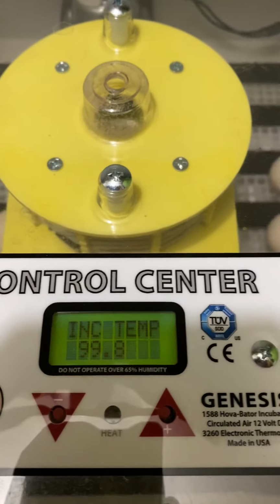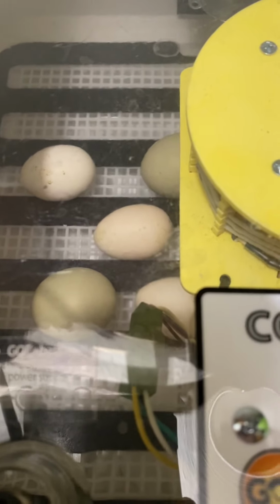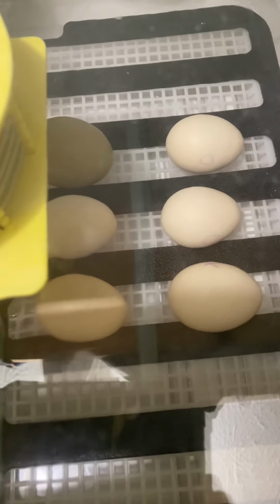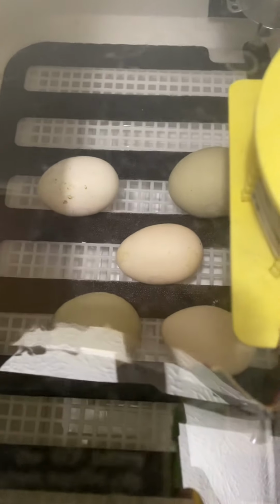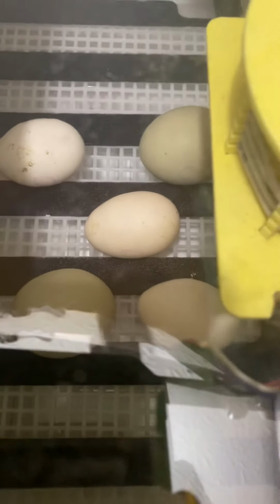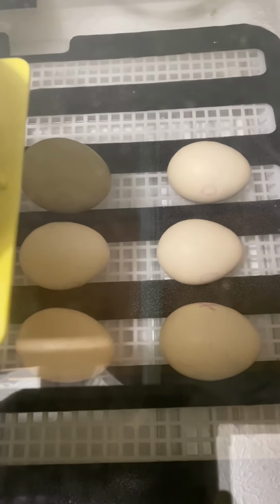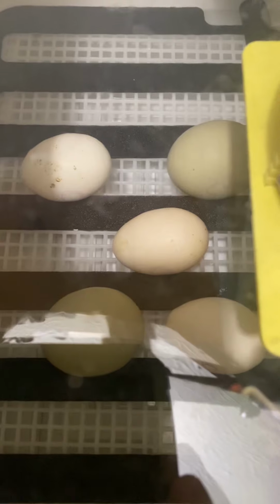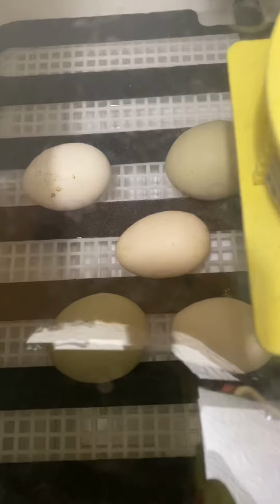Incubating eggs! Day 7 🥚